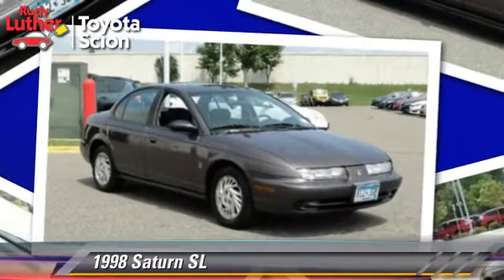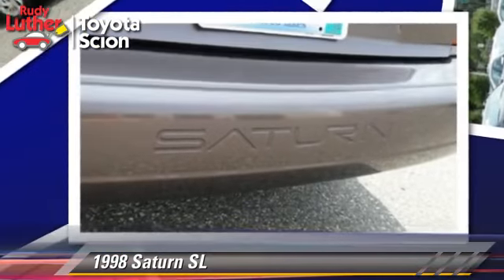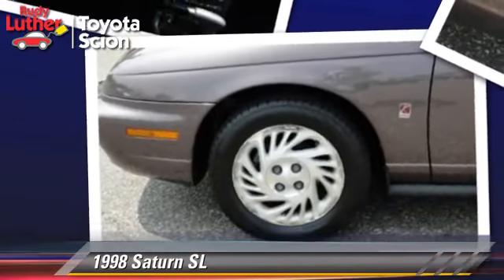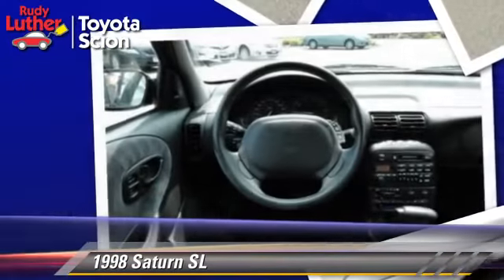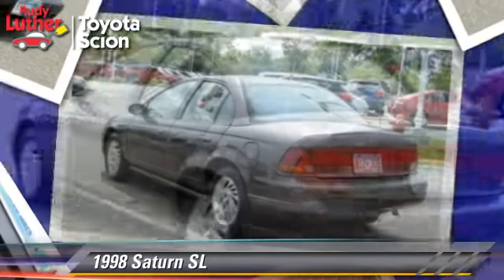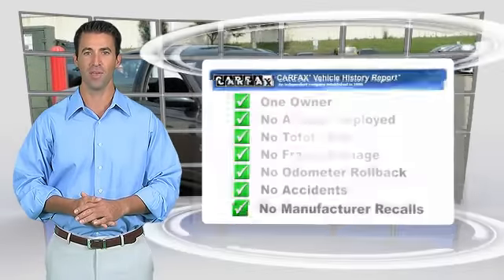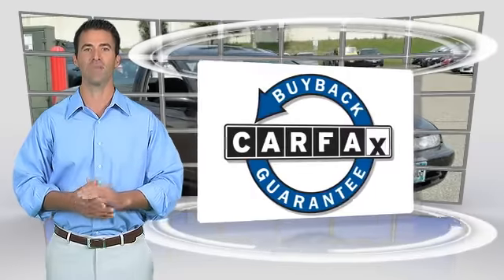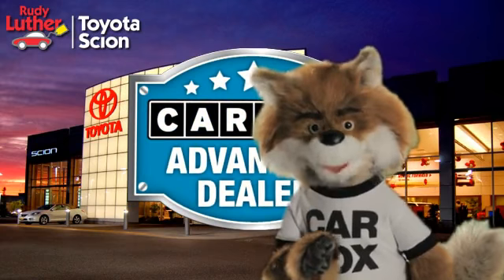Used 1998 Saturn SL - Golden Valley, Minneapolis, Bloomington, MN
1998 Saturn SL

$2,995

Color: Silver Plum
Engine: 1.9L 4 Cyl.
Transmission: 4-Speed A/T
Miles: 155975
VIN: 1G8ZK5275WZ259042
Stock: 142924A

This vehicle features: Roof - Power Moon, Front Wheel Drive, AM/FM Stereo, Premium Wheels, Alloy Wheels, Remote Keyless Entry, Tilt Wheel, Traction Control, Front Disc Brakes, Cruise Control, Intermittent Wipers, Child Safety Locks, Bucket Seats, Seat-Rear Pass-Through, Cloth Seats, Mirrors-Vanity-Passenger, Air Bag - Driver, Air Bag - Passenger, Rear Defrost, Air Conditioning, Daytime Running Lights, Power Steering, Power Windows, Power Door Locks

SL 2! POWER MOONROOF -- Premium Alloy Wheels, Power Windows/Locks, Remote Keyless Entry, Traction Control, Cruise Control AND MORE! Silver Plum with Silver Plum exterior and Grey interior. CARFAX 1-Owner. EPA 34 MPG Hwy/24 MPG City! 5 Star Driver Front Crash Rating. AND MORE! KEY FEATURES INCLUDE: VEHICLE REVIEWS: 5 Star Driver Front Crash Rating. 5 Star Passenger Front Crash Rating. Great Gas Mileage: 34 MPG Hwy. Approx. Original Base Sticker Price: $13, 600*. SL with Silver Plum with Silver Plum exterior and Grey interior features a 4 Cylinder Engine with 124 HP at 5600 RPM*. PURCHASE WITH CONFIDENCE: CARFAX 1-Owner and a clean CARFAX Vehicle History Report, Qualifies for CARFAX Buyback Guarantee. MORE ABOUT US: Rudy Luther Toyota Scion has been selling and servicing Toyota vehicles since June 1977. We make price the easy part of your buying experience. We base our pricing on current market value. We call it the Luther Fair Value Price. We focus on giving you the information you need to make a well informed decision while making sure you have the best experience possible. Our customers told us that the most unpleasant aspect of buying a new vehicle was the negotiating process. So we changed it. Pricing analysis performed on 8/5/2014. Horsepower calculations based on trim engine configuration. Fuel economy calculations based on original manufacturer data for trim engine configuration.

[DFIN:3:3104493:A:2770:5108DC57:29deae85e8cab7695f4092bd56344bdb]